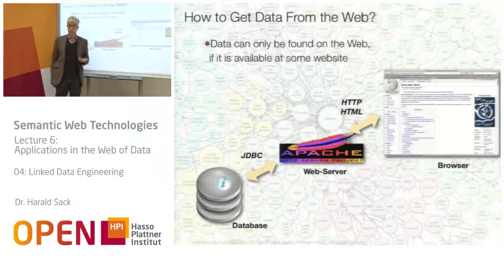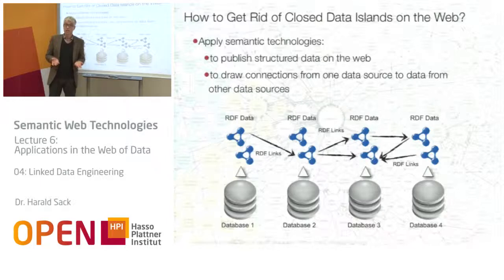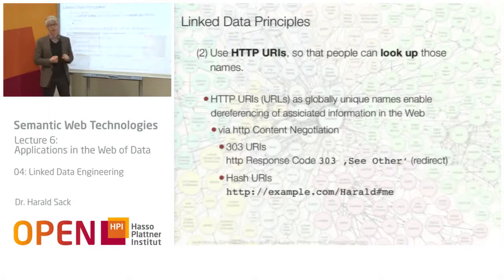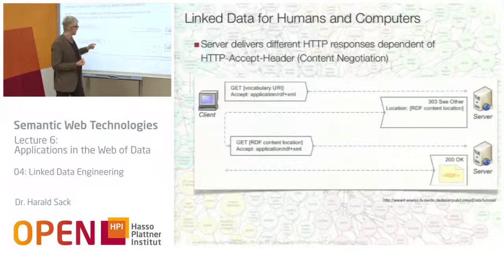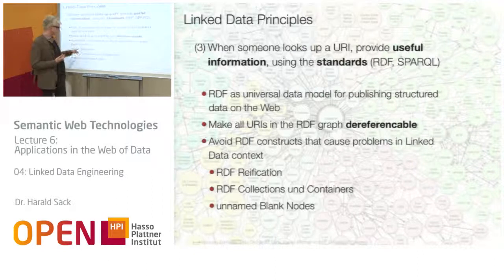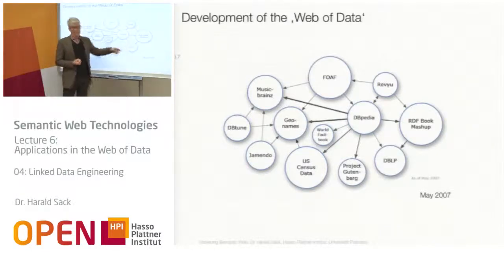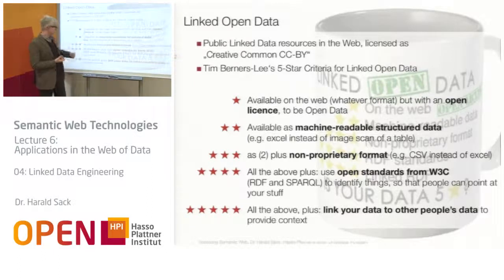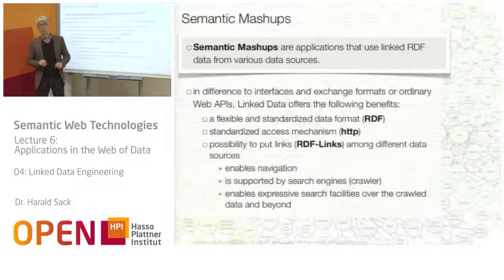06 - 04 Linked Data Engineering